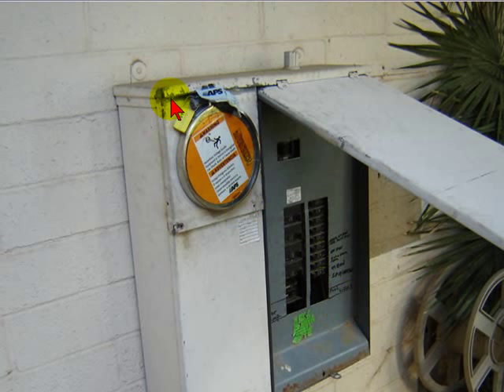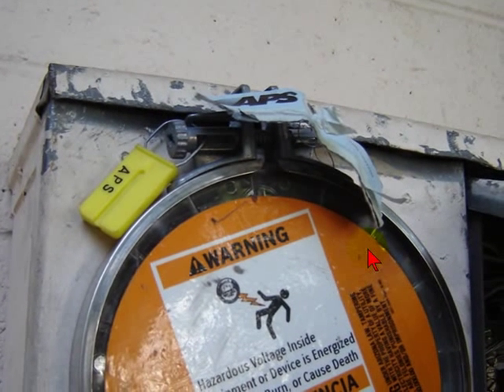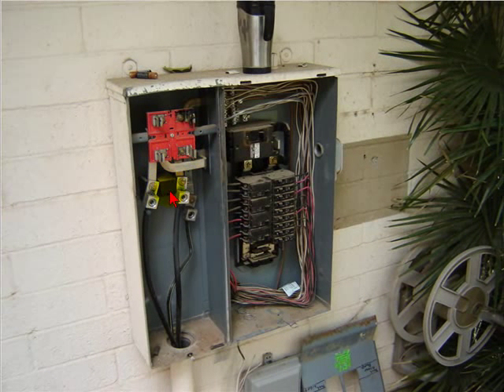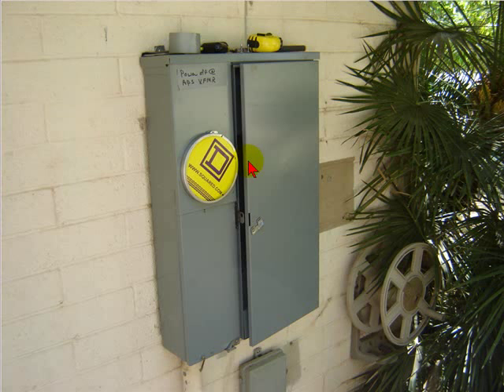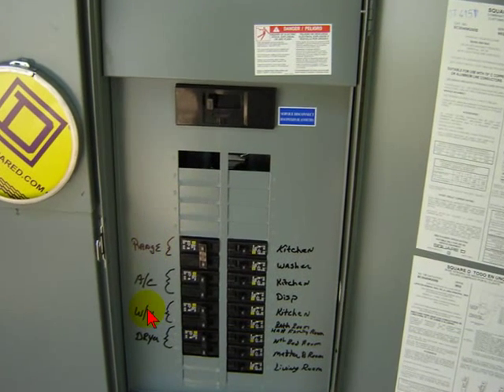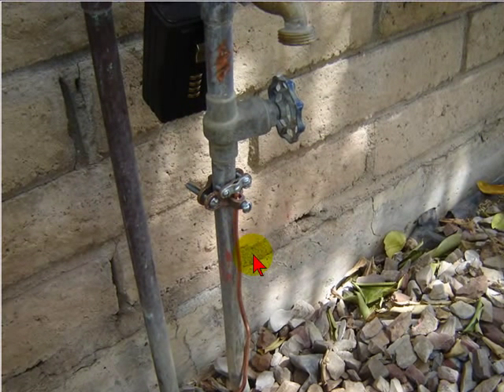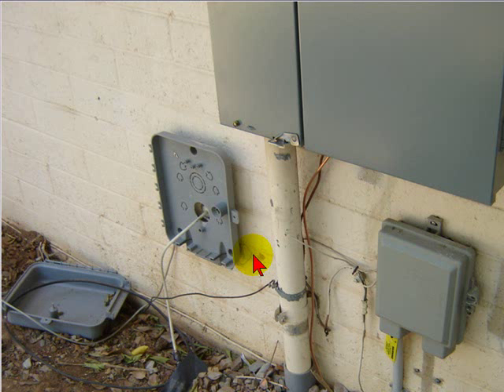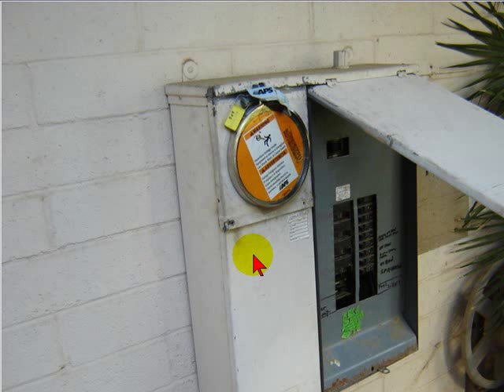Electrical Wiring 3